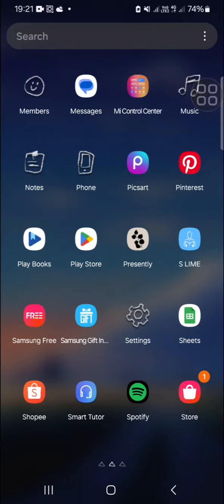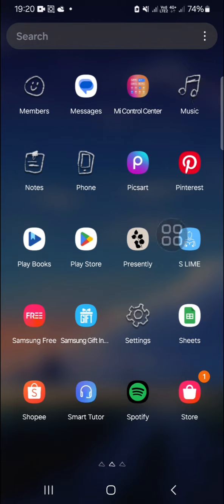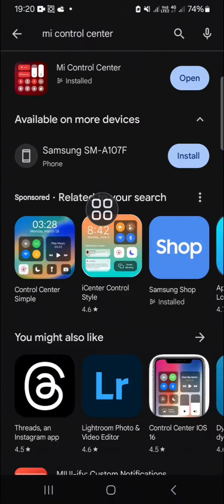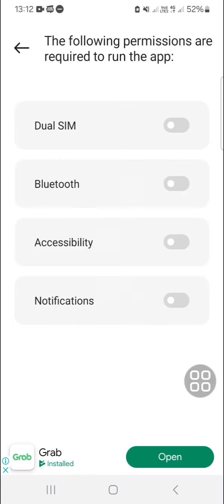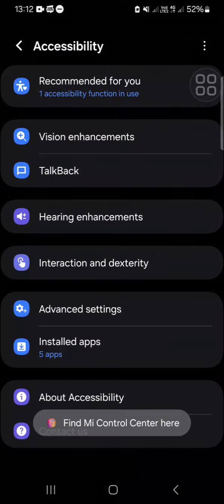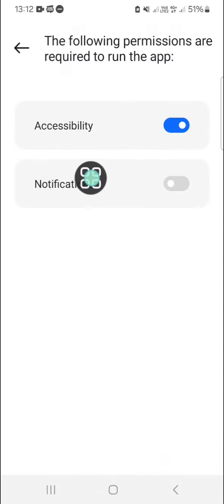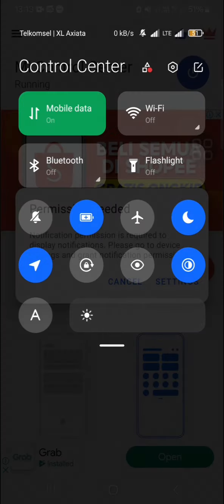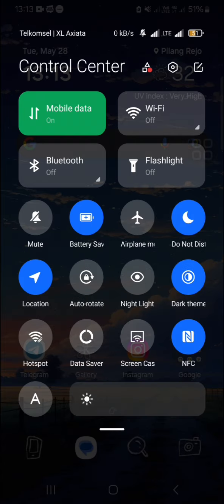❤️ SIMPLE STEPS: How to Install Control Center App on Android Phone! Get the Control Feature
Welcome to our easy-to-follow tutorial on installing the Control Center app on your Android phone! In this video, we'll guide you through the simple steps to bring the convenience of a control center to your Android device, just like on iOS.